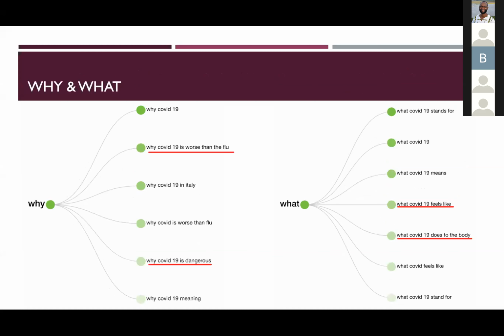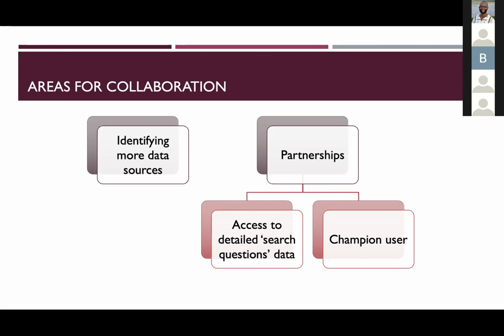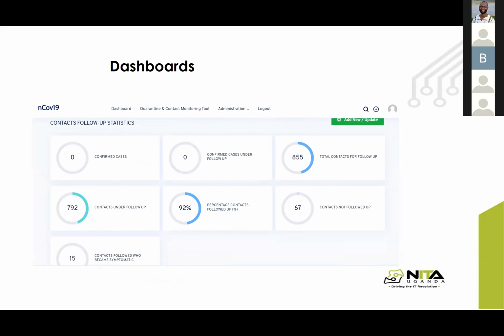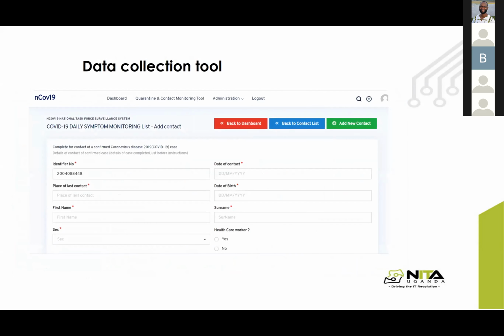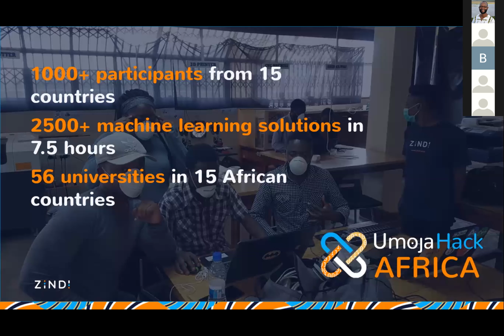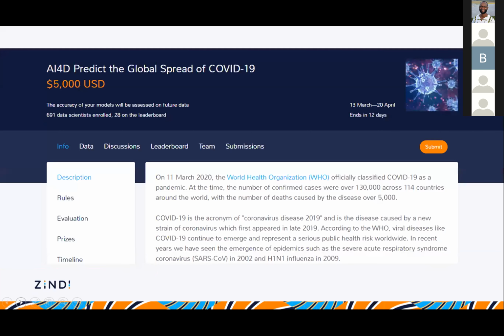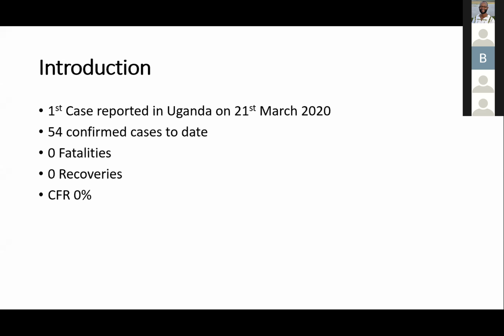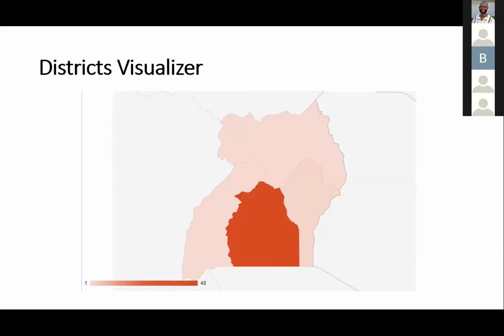DSA COVID-19 Webinar - Part 1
In response to the global COVID-19 pandemic, Data Science Africa (DSA) is organised a webinar on 8th April 2020  to provide an opportunity for people working on responses to the pandemic to showcase their work and to explore avenues for collaboration. Presentations focused on data collection, visualisation and modelling.